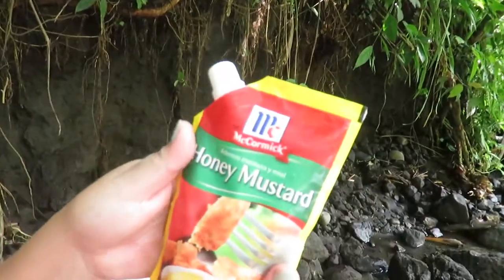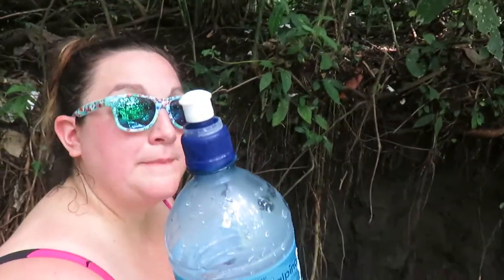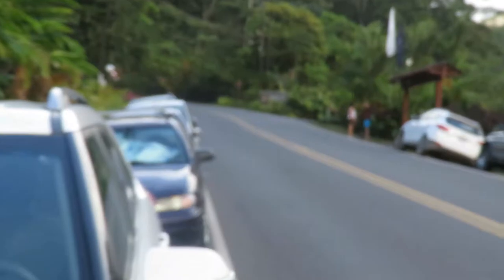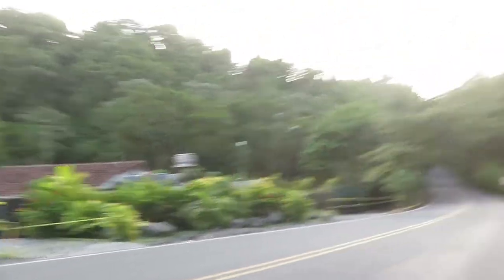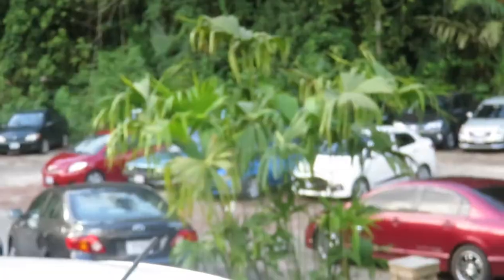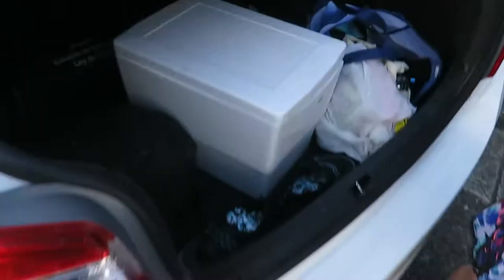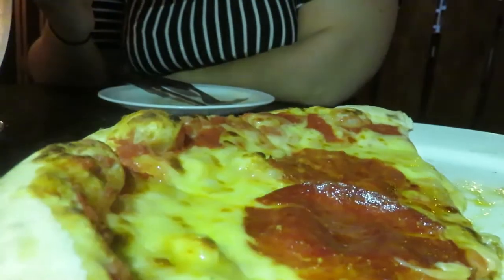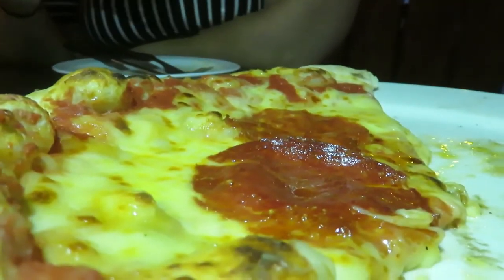THE BEST HOT SPRING IN ARENAL, COSTA RICA. FREE / La Fortuna / Arenal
We did a lot of research on hot springs in the area and we found that the best one is a free one. the reason why we chose this hot springs over the others is that the rest of them were "tourist traps' they are built like swimming pools where they channel the natural hot water into the resort but the one we found was very much natural.